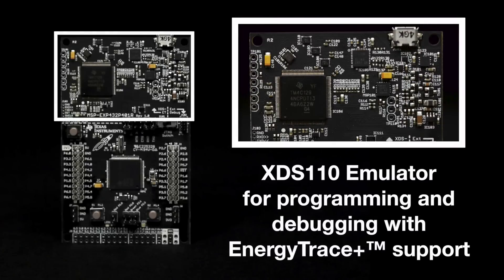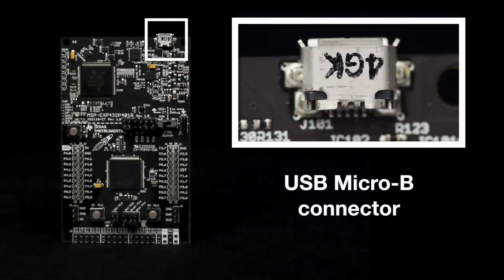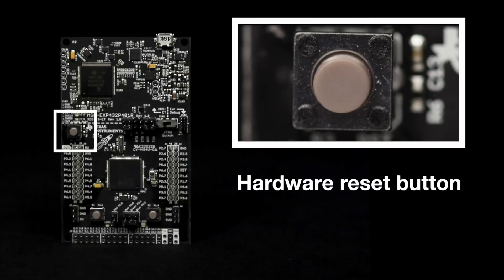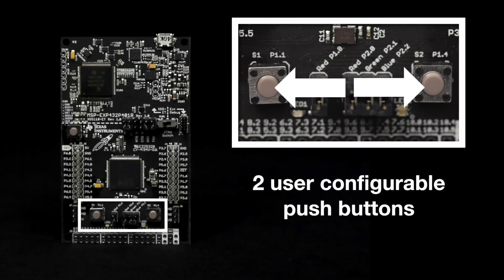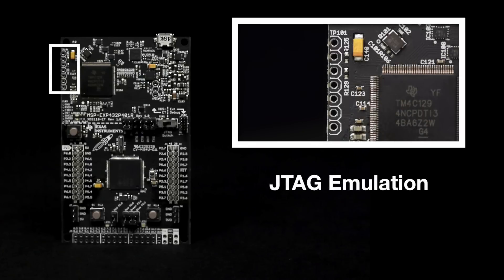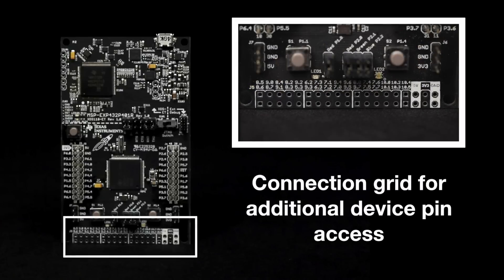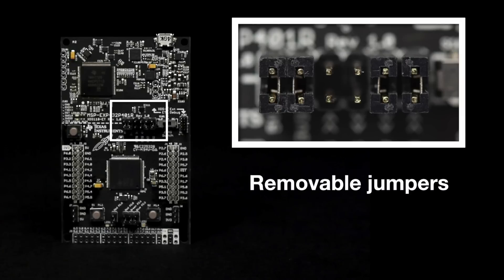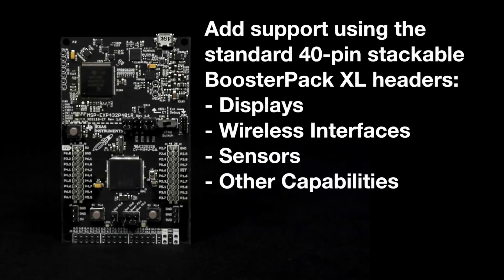MSP-EXP432P401R Board Tour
Take the board tour of the MSP-EXP432P401R LaunchPad.